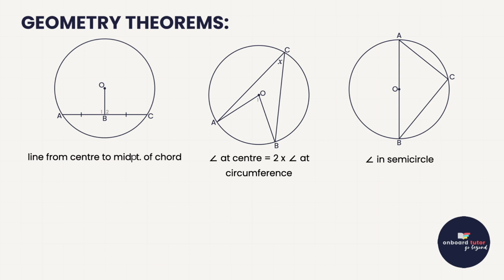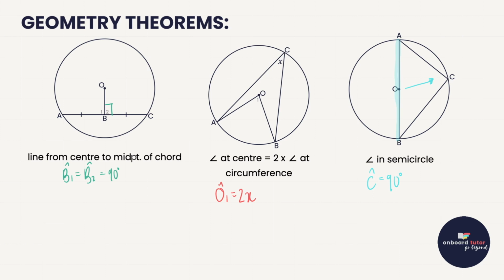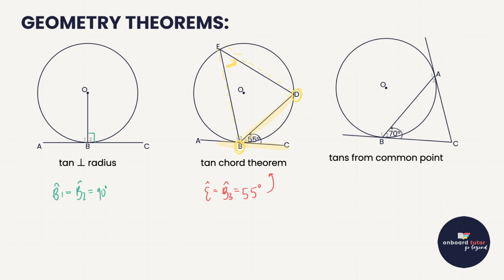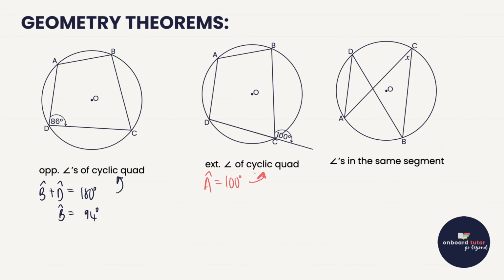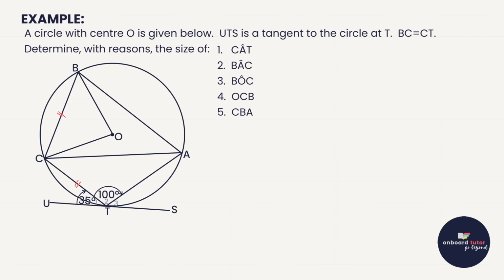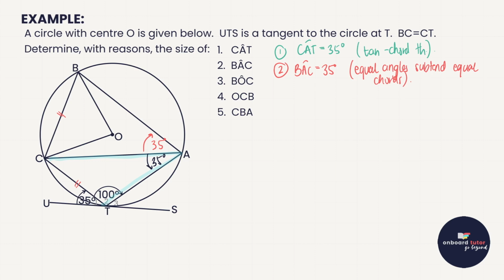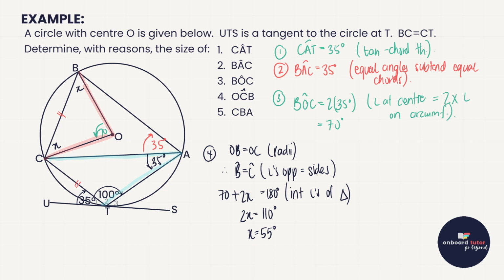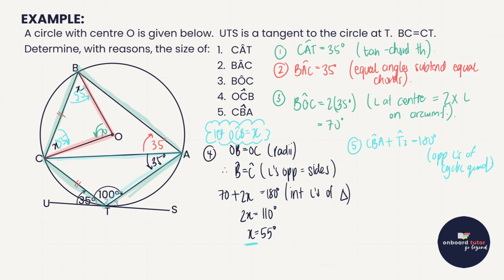Grade 12: Geometry Foundations